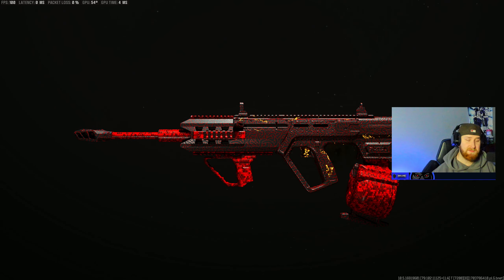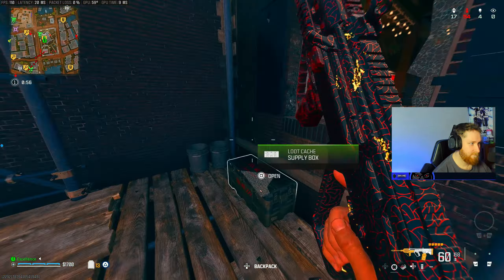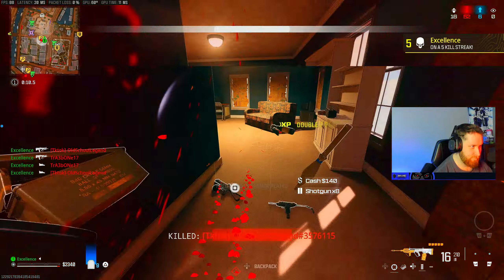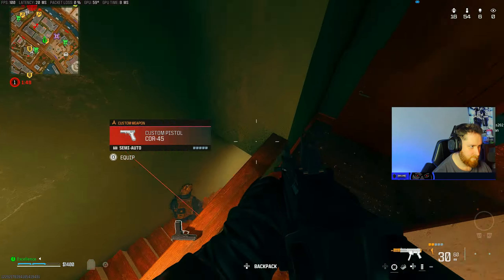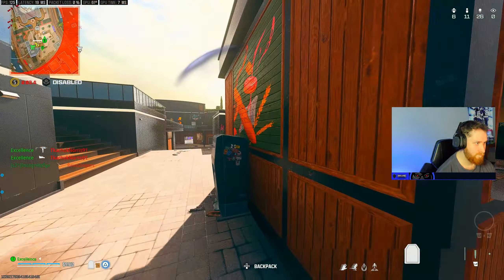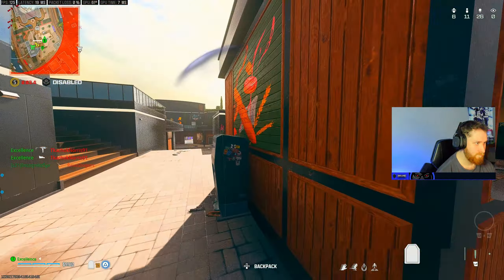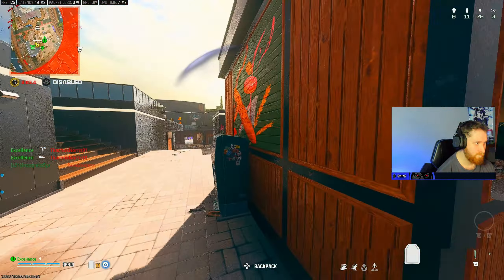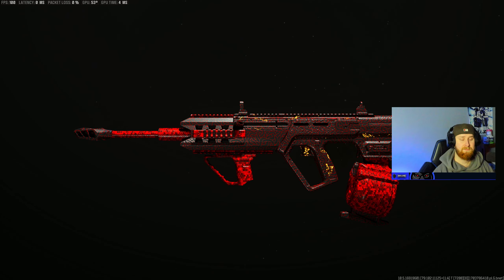new *ZERO RECOIL* RAM 7 is INSANE in WARZONE 3 😨 (BROKEN)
Previous Video! ♛